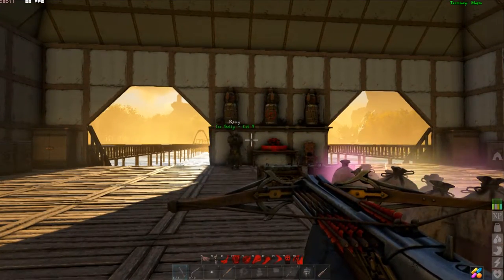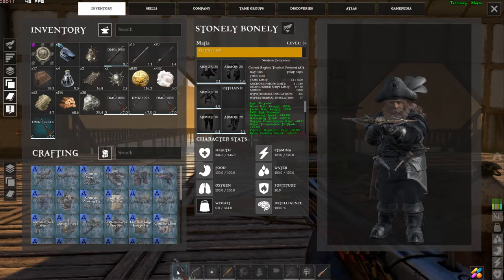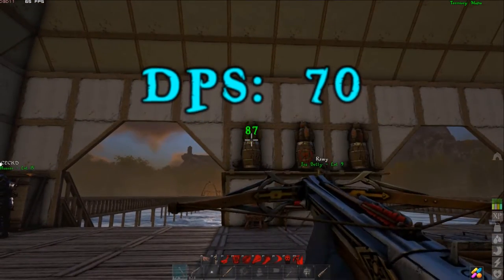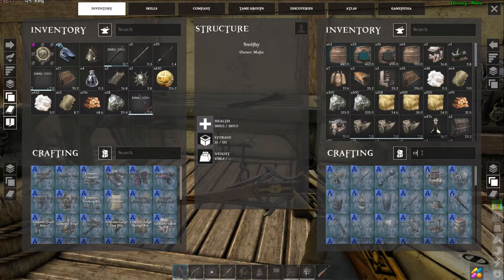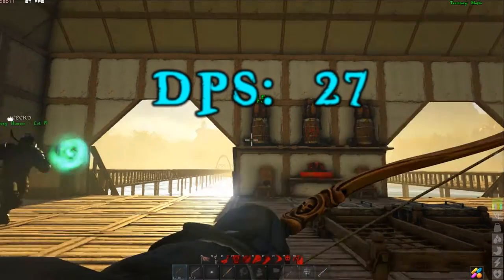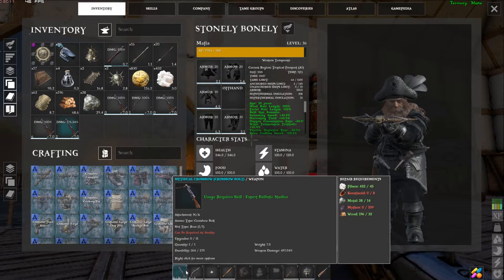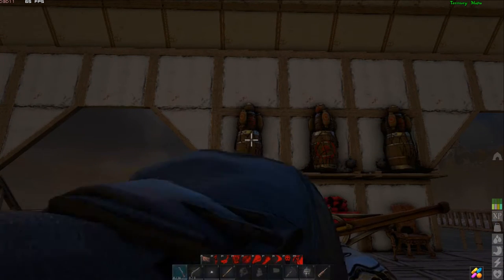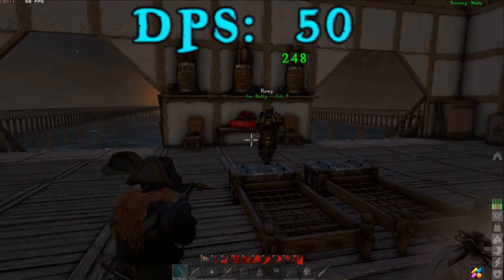Atlas | How to Spawn a Crossbow w/ admin commands